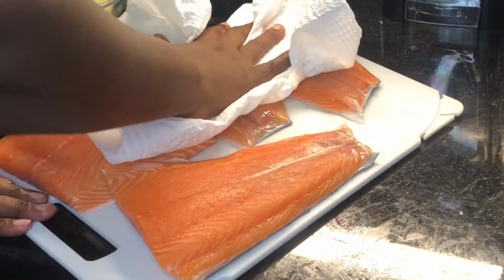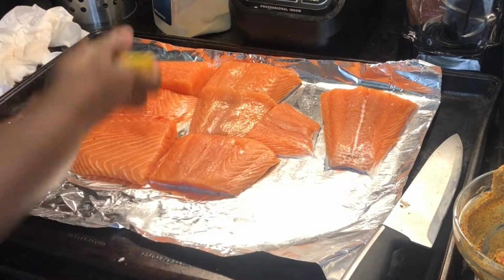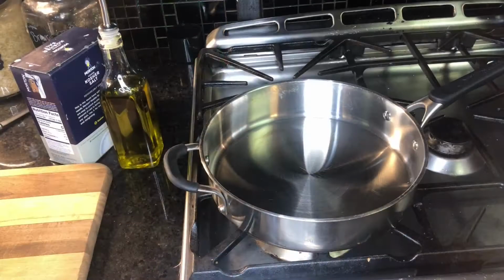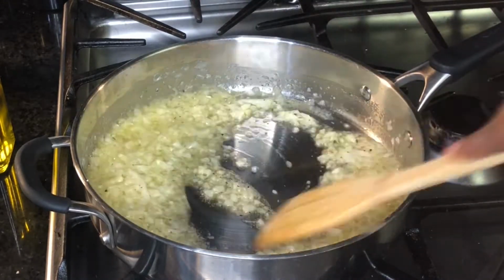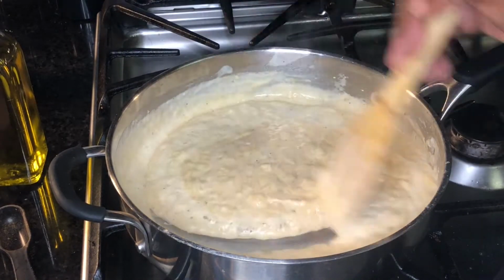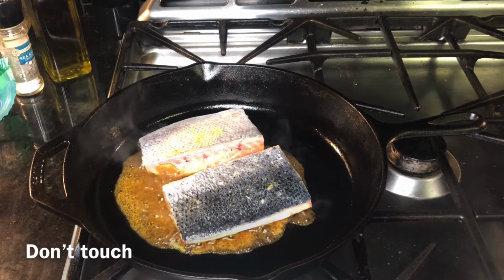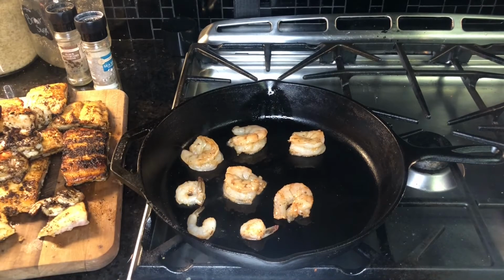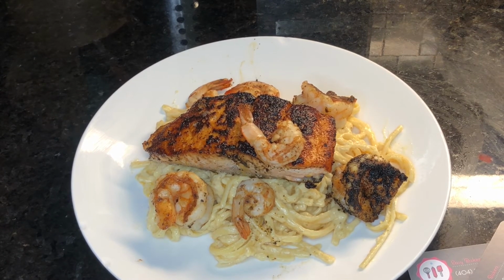Easy Cajun Salmon & Shrimp Alfredo Alfredo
Hey Y'all!

Ingredients:
Sauce
1 stick butter
4Tbs flour
1/2- 1 Tbs Cajun season, to taste
1/2 onion, chopped
3-4 cloves garlic, minced
1 cup heavy cream
1/2 cup whole milk
*1/4 c of pasta water* (if too thick)
salt and pepper, to taste
1 c Parmesan cheese

Salmon
4 Tbs butter, softened
1- 1 1/2 Tbs Cajun seasoning, to taste
1 tsp garlic powder/onion powder/paprika
1/2 tsp black pepper

Shrimp
1 tsp garlic powder/onion powder/sweet paprika (to taste)
1 Tbs Olive oil